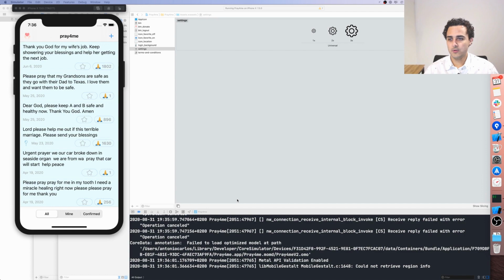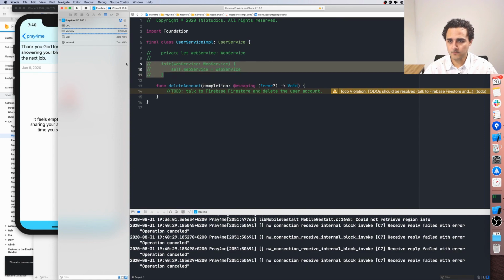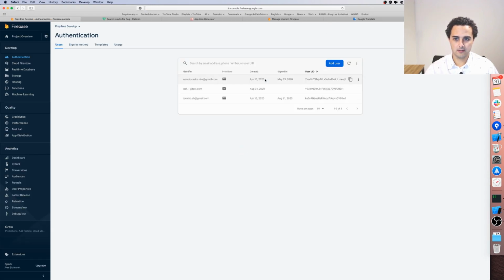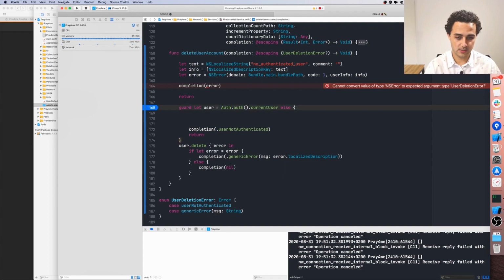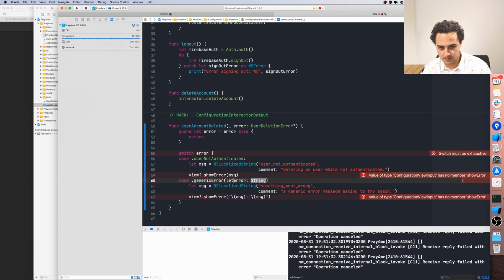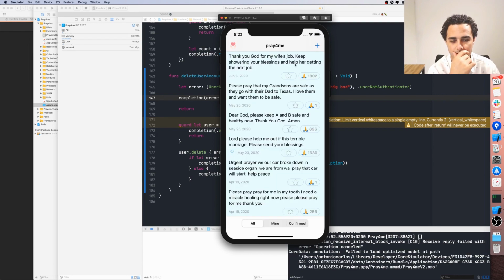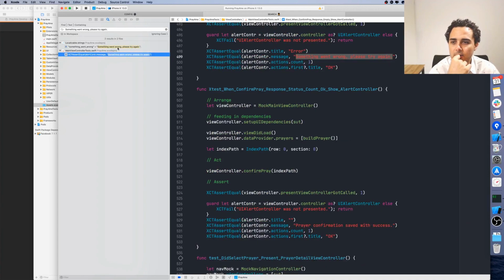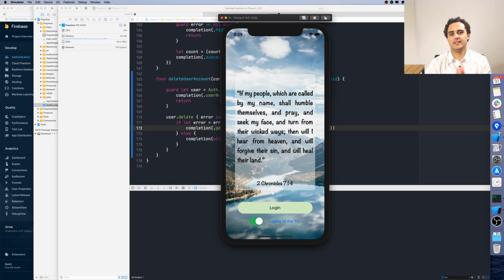Coding the iOS app Pray4me #3 - Deleting a user's account with Firebase Auth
Hello everybody! It's been quite some time since I posted the last video but here we are :D

This time as promissed, we'll cover the user's account deletion, for more details about Firebase Auth check this
I hope you're enjoying these videos and as always feedback is very welcome!

Till the next one ;)